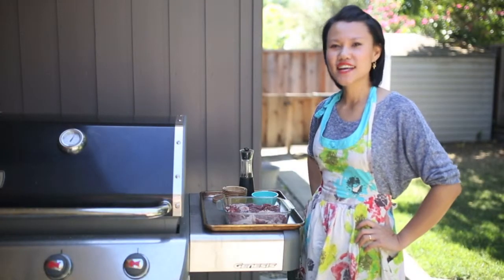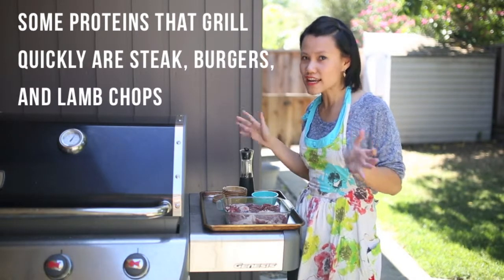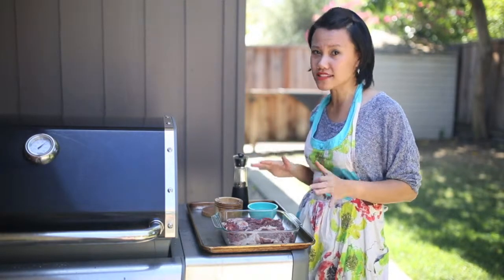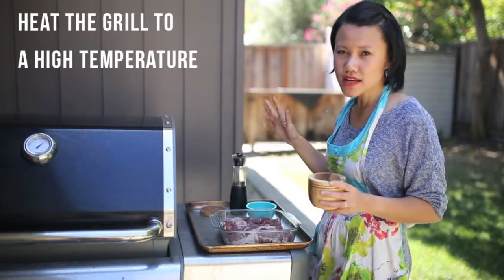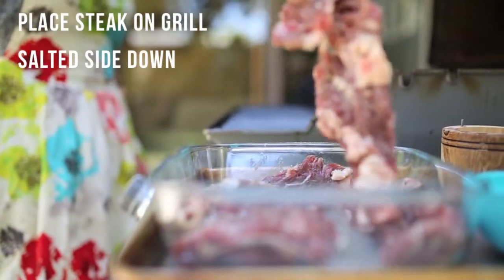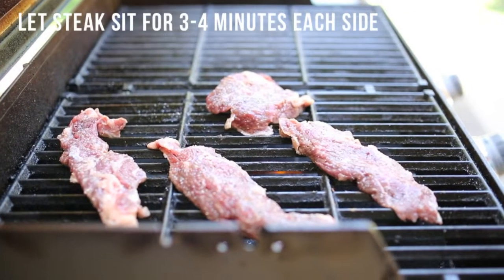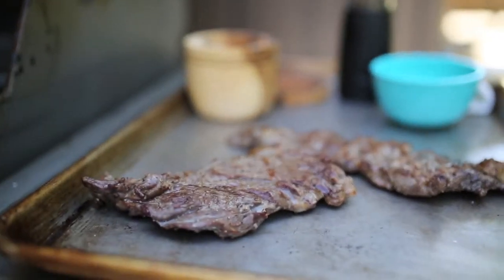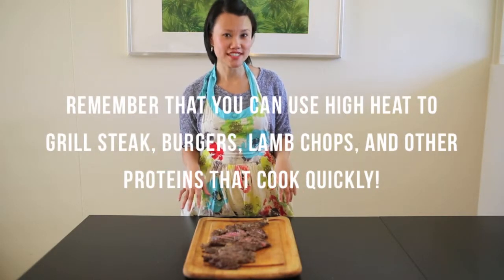How to Grill Proteins on High Heat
Learn how to grill proteins on high heat!